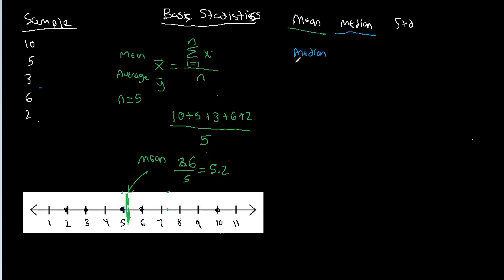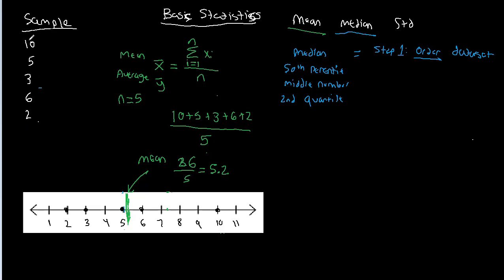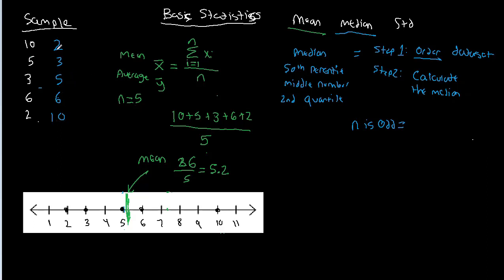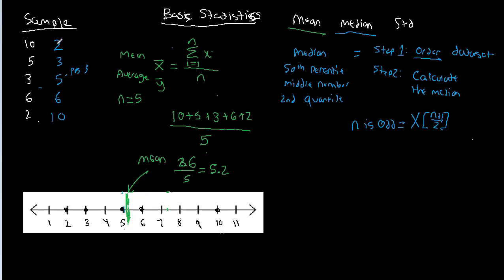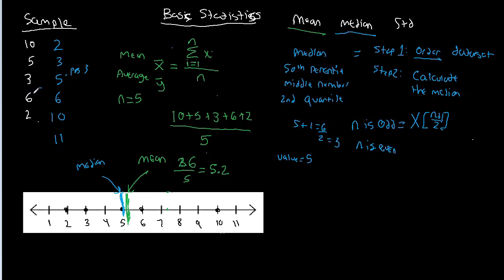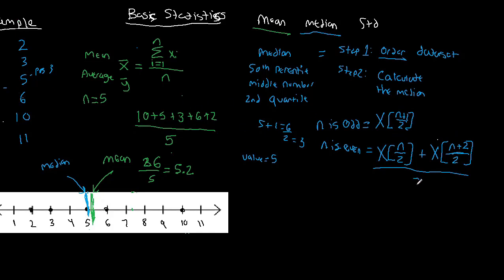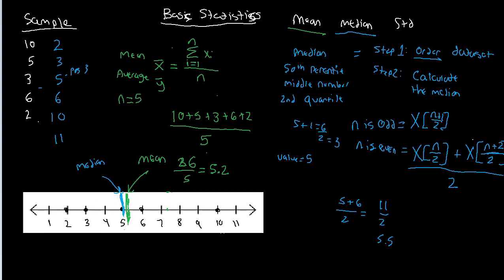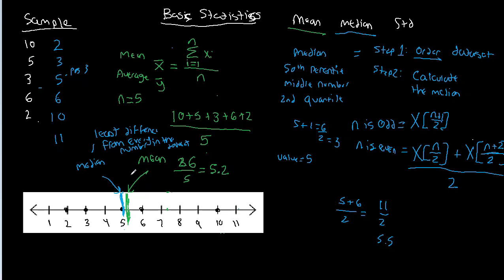GIS332 Median Review